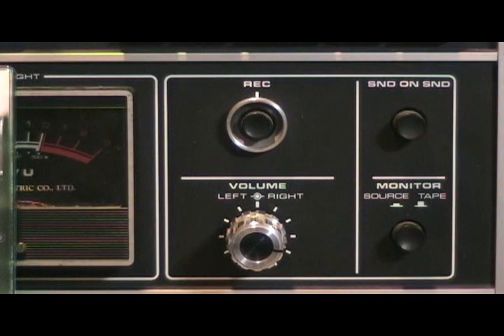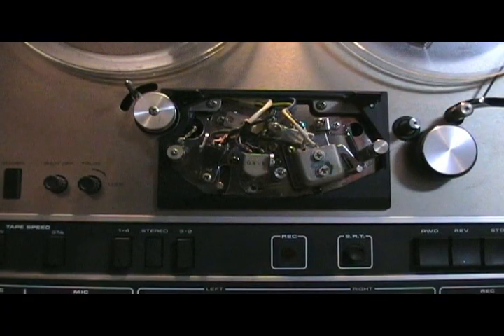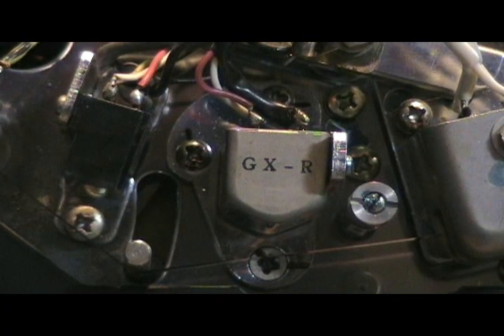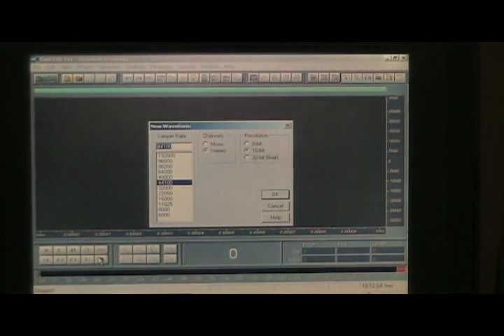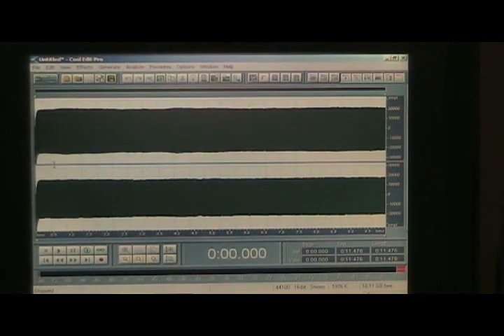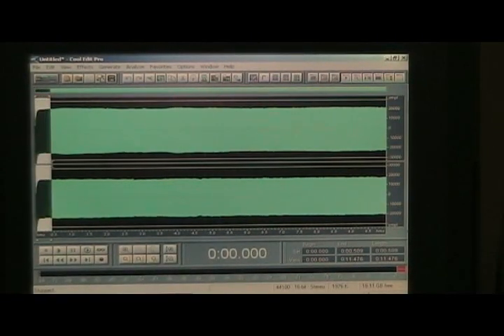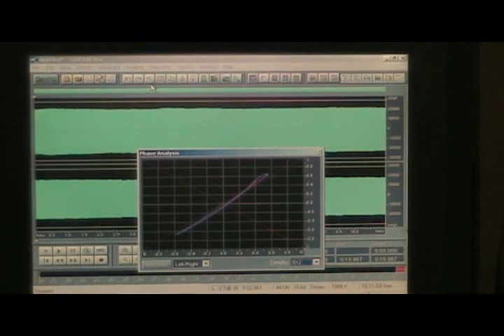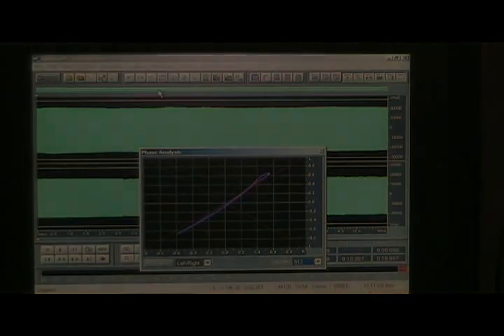tape head alignment azimuth reel-to-reel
Aligning a reel-to-reel tape deck recording head w/r to azimuth with the help of audio editing software.